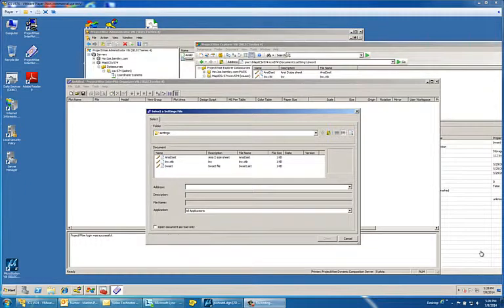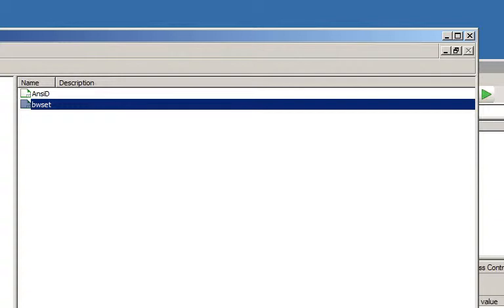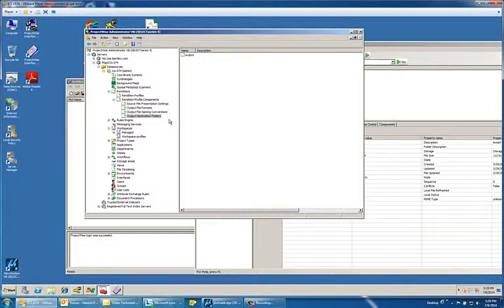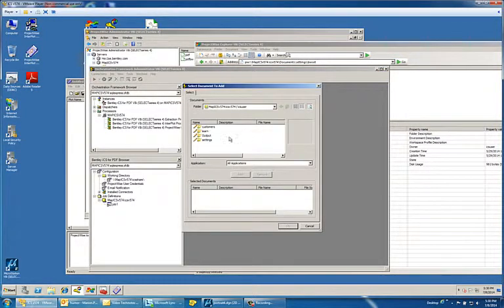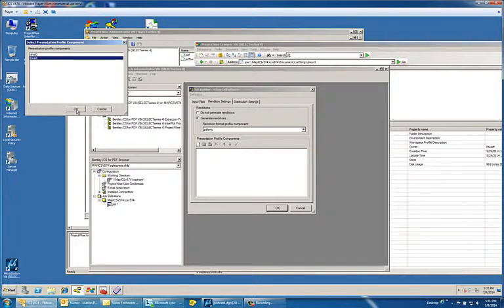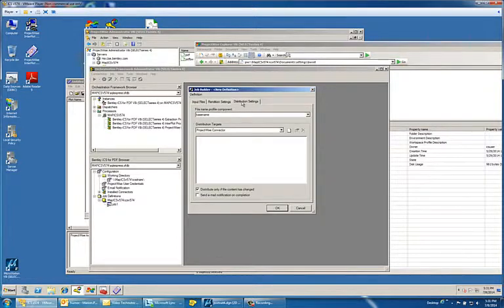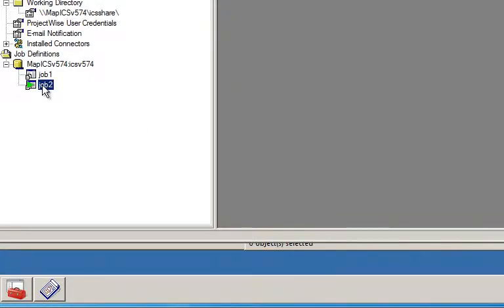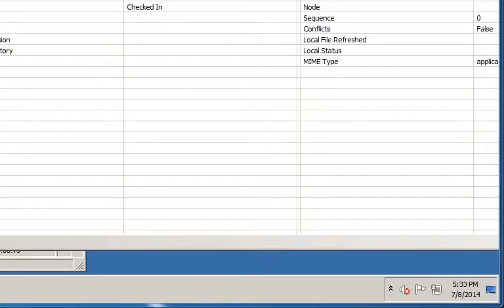Using IPLOT settings file with iCS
This video shows how to use an IPLOT settings file with iCS to create PDF renditions.